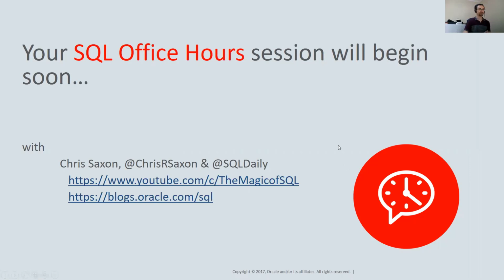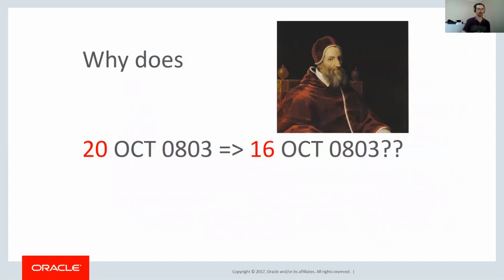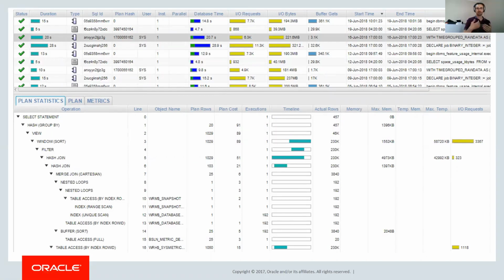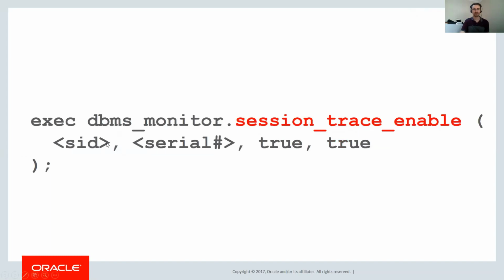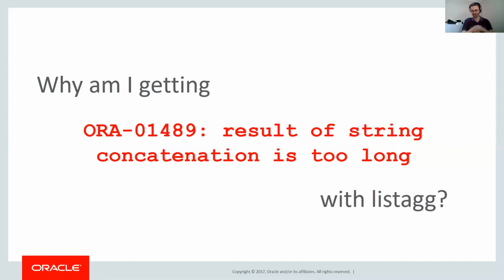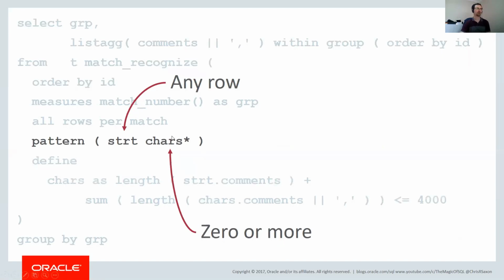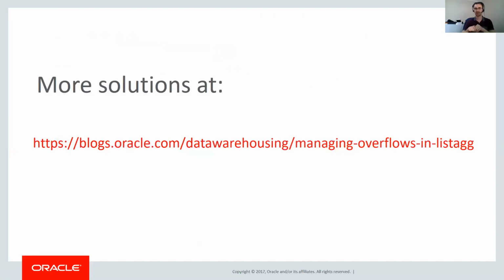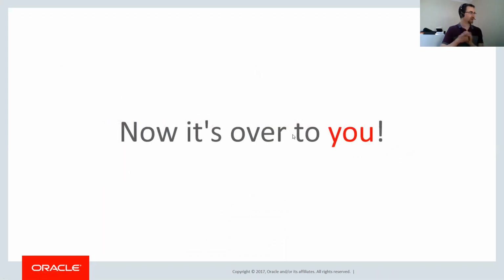AskTOM Office Hours: Slow SQL, Listagg, Data Converstion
Held on June 21

In June we looked at date conversion issues, identifying the cause of slow SQL, dealing with ORA-01489 errors from listagg, and writing case expressions.

Key topics are at:

1:00 - Date conversion issues: implicit conversions; format masks; Gregorian to Julian calendar converion
10:15 - Why is my insert slow? An overview method for viewing SQL activity: SQL monitor, autotrace, and SQL trace; a discussion of blocking rows
30:55 - Dealing with listagg ORA-01489 errors: the on overflow truncate clause in 12.2; 12.1 pattern matching (match_recognize) solutions
49:55 - creating case expressions using formulas